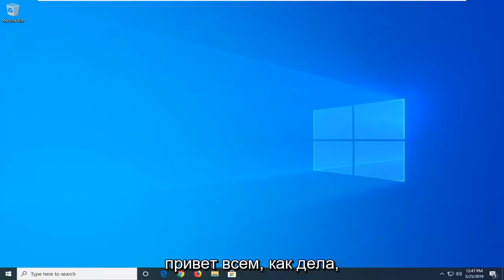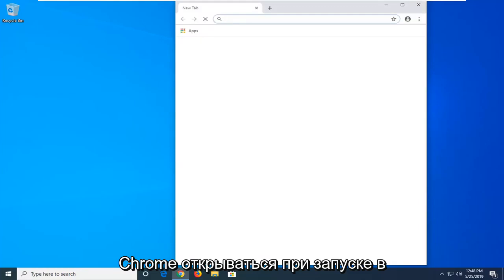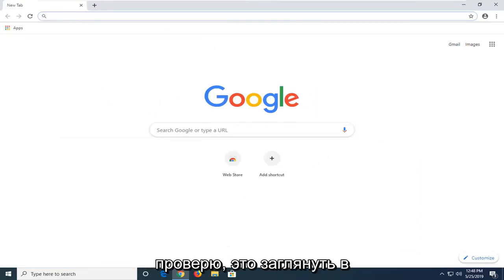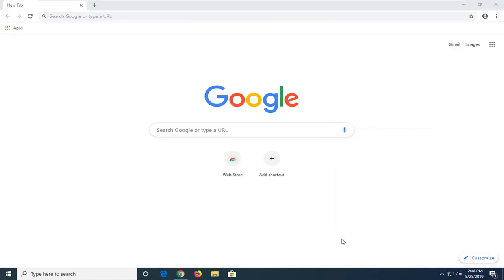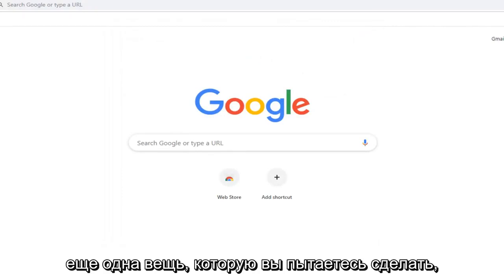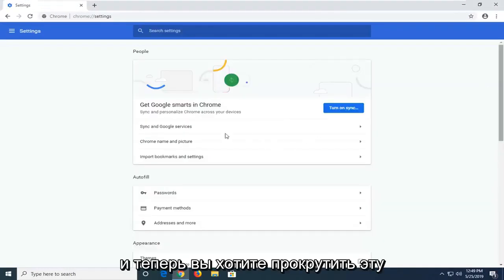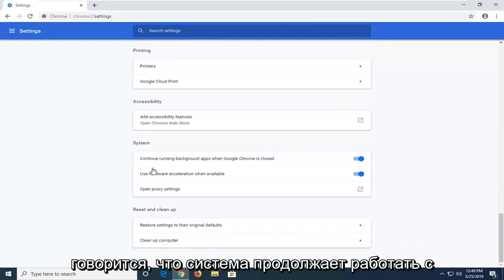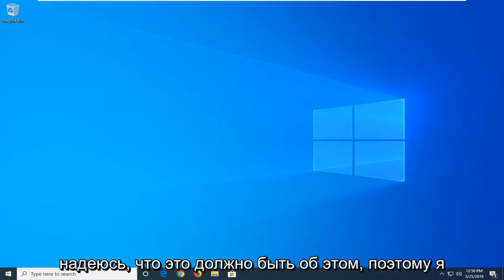Chrome открывается сам по себе при запуске ПК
Как запретить Chrome открываться при запуске [Учебник]

Google Chrome — популярный браузер, и даже Microsoft недавно объявила, что они перенесут браузер Microsoft Edge на веб-платформу Chromium, на которой в конечном итоге работает Google Chrome. Однако некоторые пользователи — и даже я это заметил — сообщают, что браузер Chrome запускается автоматически при загрузке ПК с Windows 10. Если вы столкнулись с этой проблемой, есть несколько советов, которые могут помочь вам решить эту проблему. Эти предложения также применимы, если Chrome перезагружает вкладки из последнего сеанса при запуске.